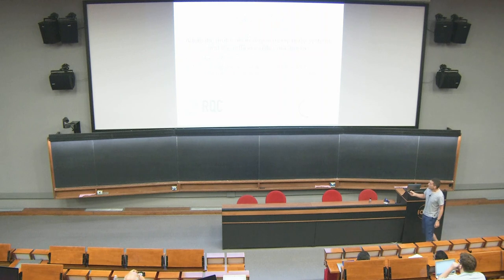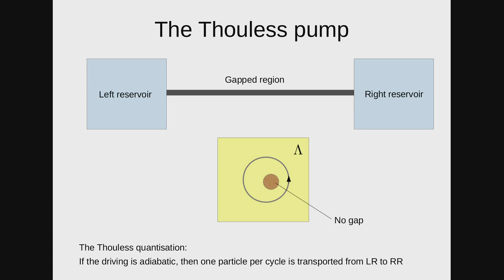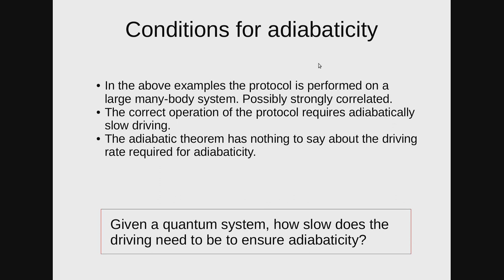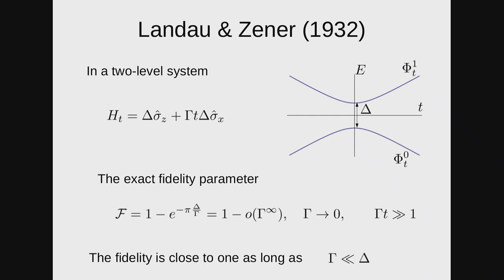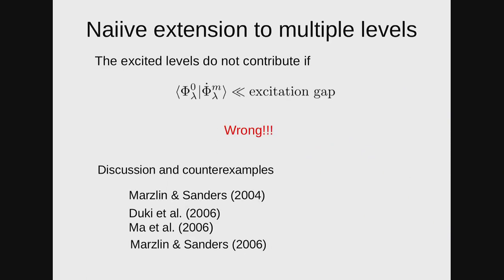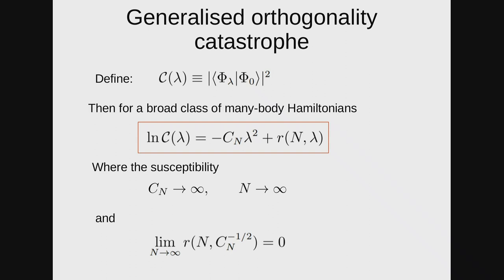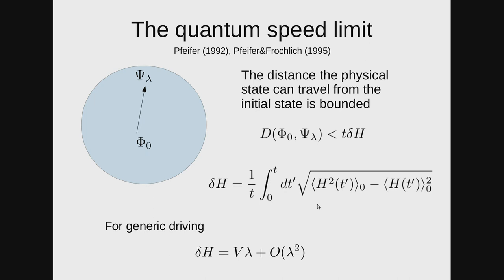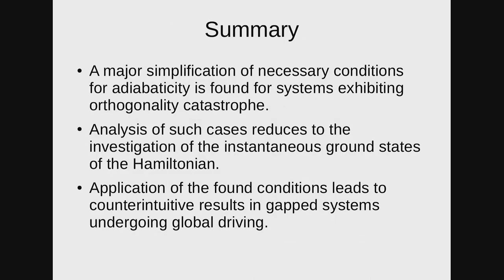Adiabatic protocols in driven many-body systems and the orthogonality catastrophe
Speaker: V. Cheianov (University of Leiden, Netherlands)
2018_08_09-11_40-smr3232